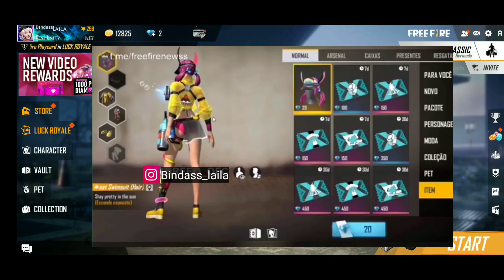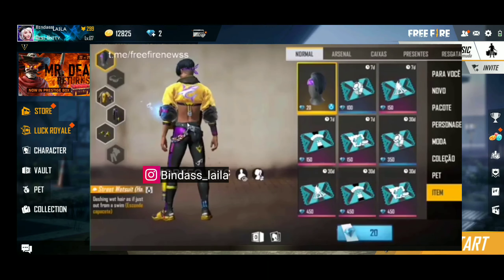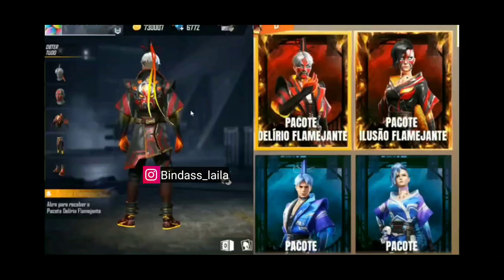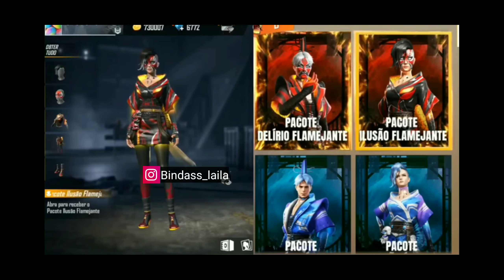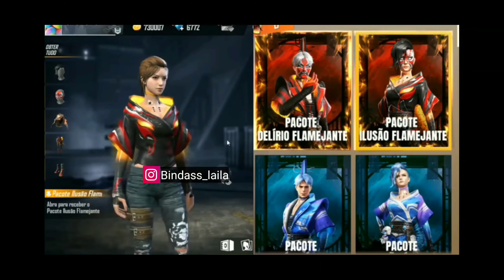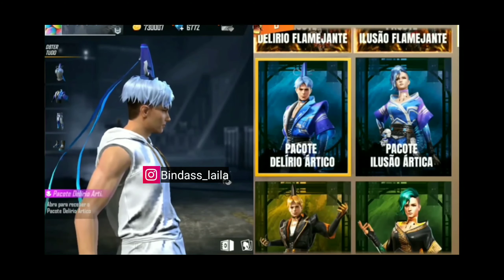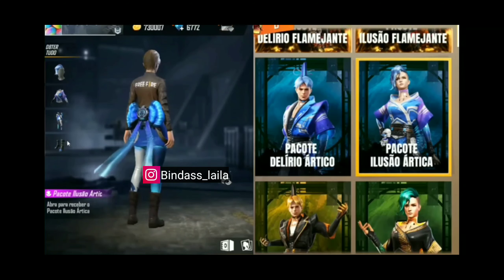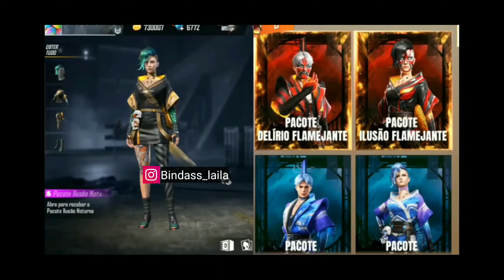UPCOMING EVENT, NEW PET OTERO, NEW INCUBATOR FULL DETAILS || NEW EVENT GARENA - FREE FIRE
Hello Guys Welcome to the my channel.

Free Fire Girl Is here.

*Freefire Id - ᴮᶦⁿᵈᵃˢˢLᴀɪʟᴀ